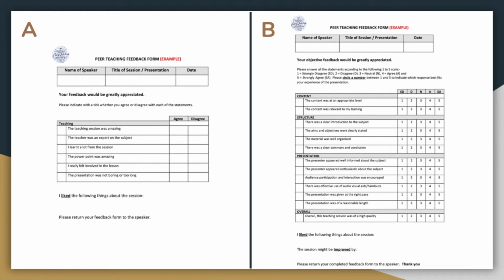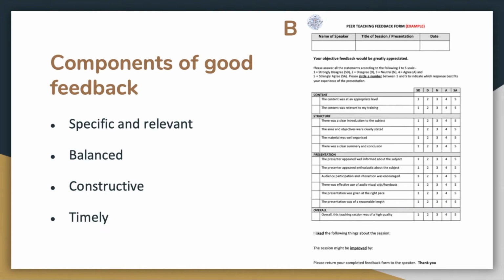Peer Teaching Pathway - Feedback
Peer Teaching Pathway - Feedback, delivered by the University of Sheffield Peer Teaching Society